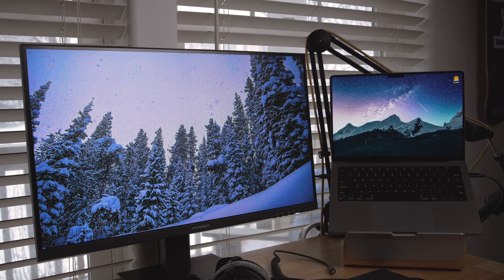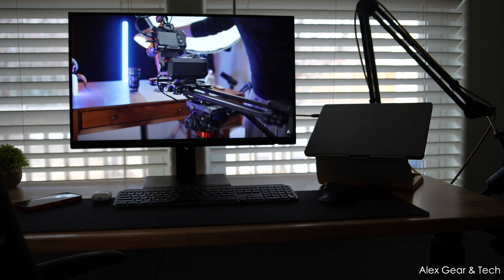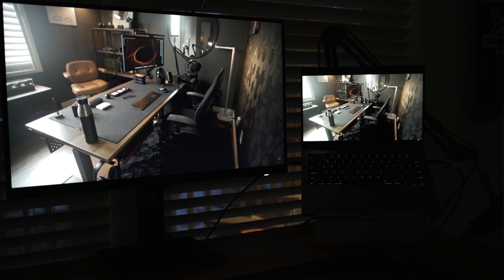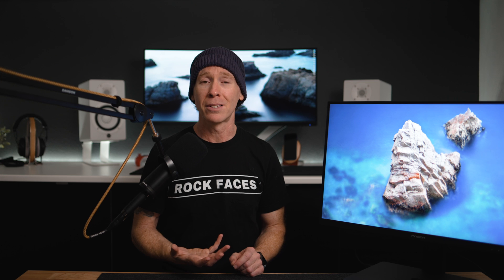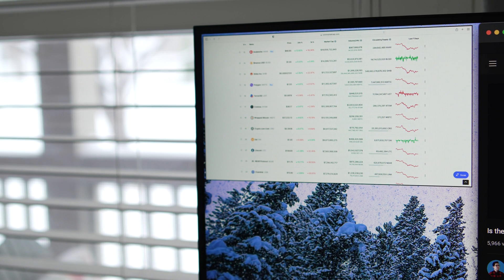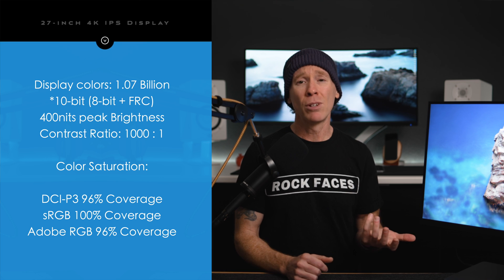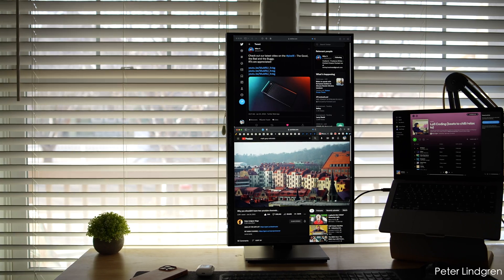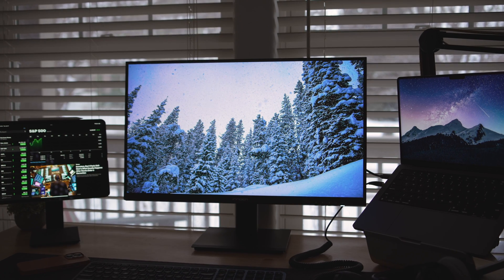The External Display That Actually Works With the M1 Max MacBook Pro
This budget external display that actually works with the 14-inch MacBook Pro because apparently we need more screen real estate. Not to mention the problem we've seen with several monitors and how how they perform on a Mac. I have also recently tested this on the M1 Max Mac Studio without any issues.

So, I think I've found of the best budget 4K external monitor for the M1 Max MacBook Pro and M1 Max Studio right now. This 27-inch 4K monitor from INNOCN (27C1U) might be one of the best displays to partner up with the M1 line up of MacBook Pros in your desk setup, especially in this price category for those in the creative space. This display also works well with other Apple Silicon devices such as the M1 Mac mini as well as the M1 MacBook Air, and has that USB-C connectivity that many of us look for with a monitor.

In this review I share with you how I’m using it in my own creative workflow with the 14-inch M1 Max MacBook Pro, especially for video editing as my primary use case.

INNOCN 4K Monitor (Amazon)
INNOCN Ultrawide (Amazon)
Viewsonic Ultrawide Monitor (Amazon)

Monitor Cables I use:

ANDNOVA USB-C to USB-C (Amazon)
USB-C to Display Port (Amazon)
USB-C to HDMI (Amazon)
HDMI Cable (Amazon)

M1 Pro and M1 Max Related Hardware:

14-inch M1 Pro MacBook Pro (Amazon)

Desktop Accessories

External SSDs:
WD SSD (850) (Amazon)
Samsung 980 PRO (Amazon)
Sabrent USB-C Enclosure (Amazon)
WD SSD (750) (Amazon)
Samsung SSD (970) (Amazon)

Audio Gear:
Preamp for Broadcast Mic (MB-Stealth) (Amazon)

What I use to Film:

My Primary Camera (Amazon)
Rokinon Prime Lens (Amazon)
Secondary Camera (Amazon)

Send Mail & Packages to:
Kevin Ross
4845 Pearl E. Cir. STE 101

Intro & the "perfect" monitor: 00:00
The most important question & specs: 00:59
Connections Tested: 02:00
How is the text? 03:22
The Adjustments: 04:15
What about the color? 04:52
Compared to an Ultrawide: 05:55
Audio: 07:18
Light Leak: 07:57
Is this the "perfect" partnership with M1? 08:25